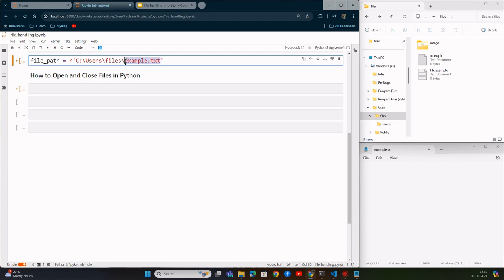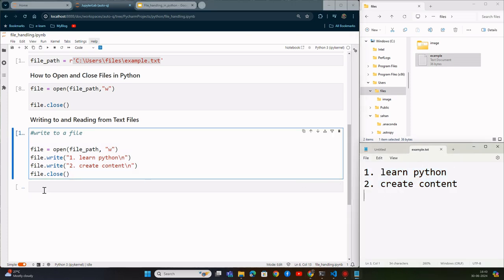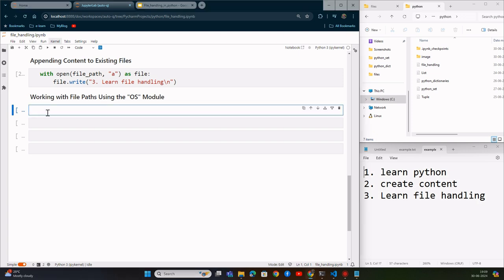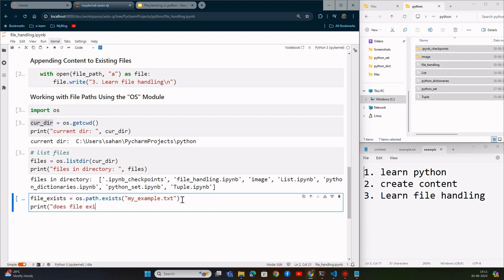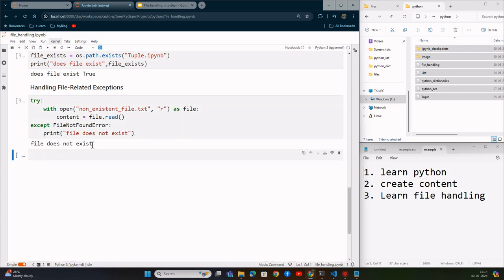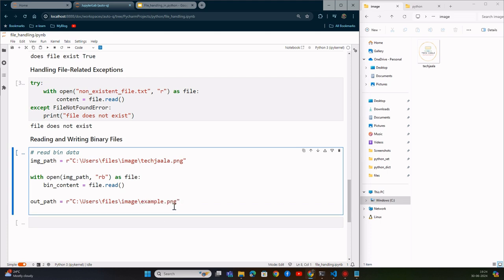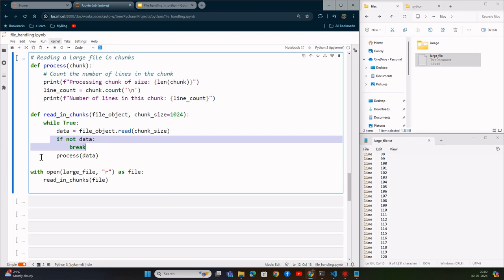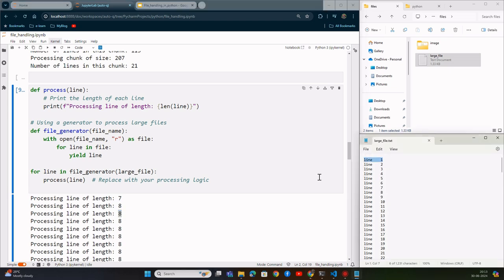File Handling in Python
Welcome to Tech Jaala! In this video, I'll provide you a detailed exploration of file handling in Python. Learn how to open, read, write, and append to files, handle file paths, manage exceptions, work with binary files, and process large files without running into memory issues.

What You'll Learn:

How to open and close files in Python
Writing to and reading from text files
Using the with statement for file operations
Appending content to existing files
Working with file paths using the os module
Handling file-related exceptions
Reading and writing binary files
Efficiently processing large files using line-by-line reading, chunk reading, and generators

📘 Access the complete code used in this video on my GitHub

Timestamps:
00:00 Introduction
01:00 Opening and Closing Files
01:51 Writing to a File
03:20 Reading from a File
04:25 Using the with Statement
05:15 Appending to a File
05:16 Working with File Paths
07:56 Exception Handling
09:38 Binary Files
12:19 Handling Large Files Efficiently
15:38 Conclusion